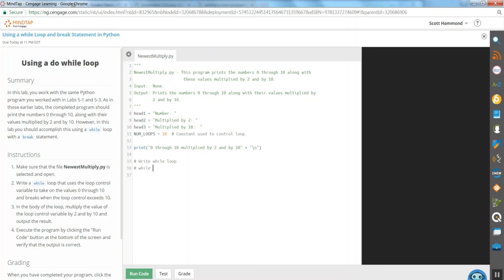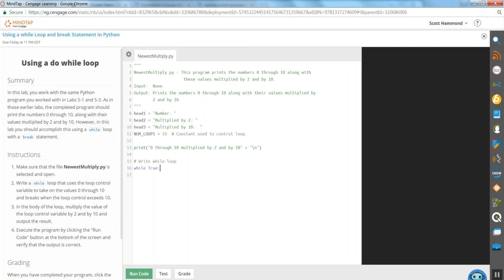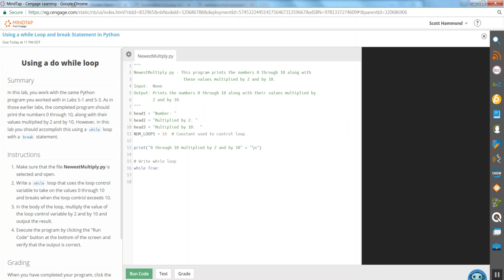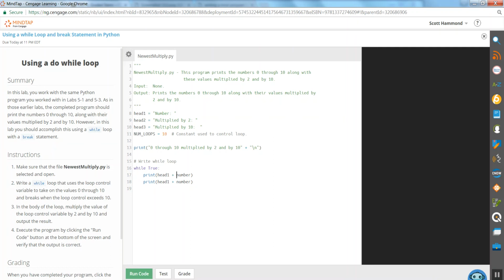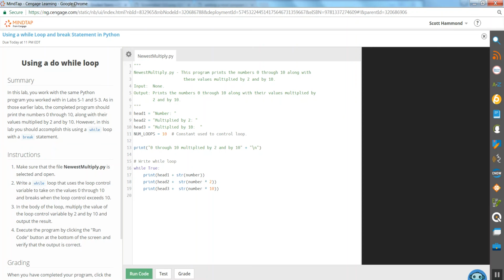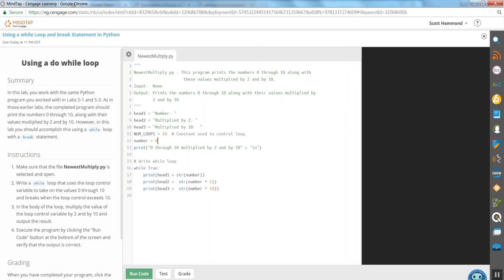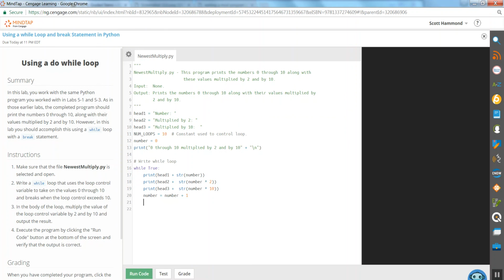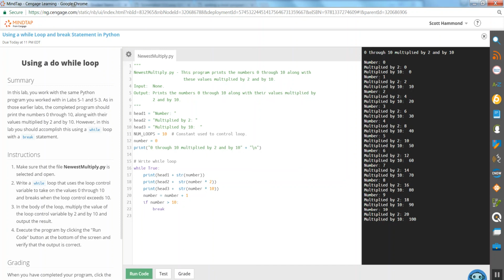COP1000 Using a while Loop and break Statement in Python